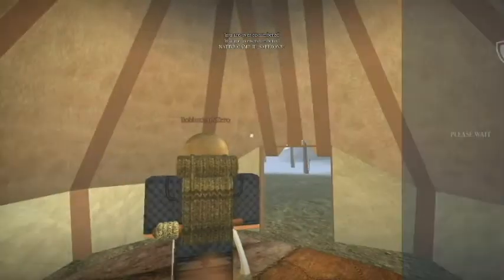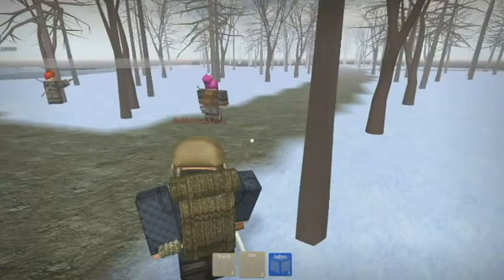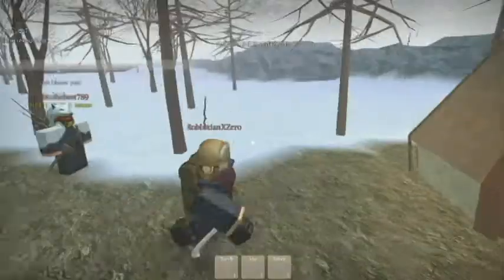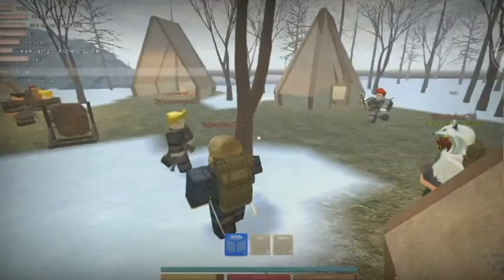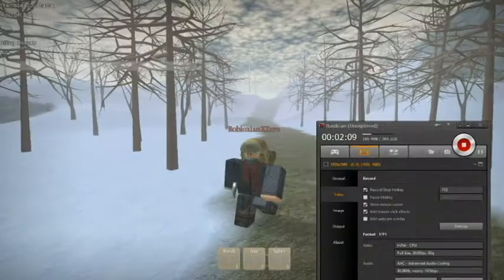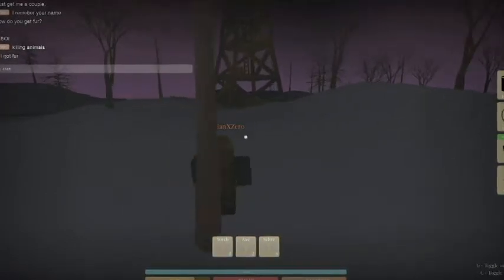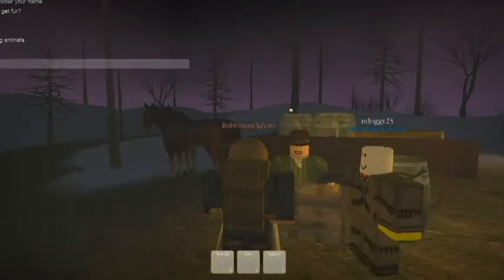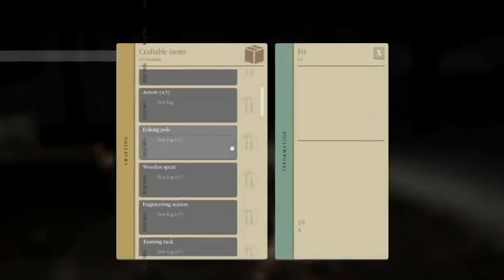Easiest Way To Earn Pounds As A Native (TNF)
This is how I earn many many pounds in the game.
sorry if it's laggy and low quality